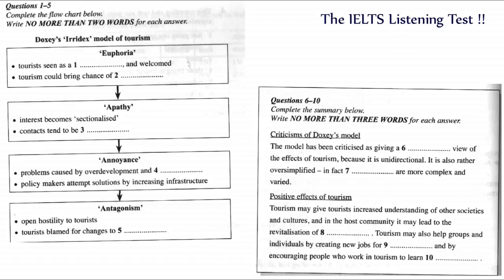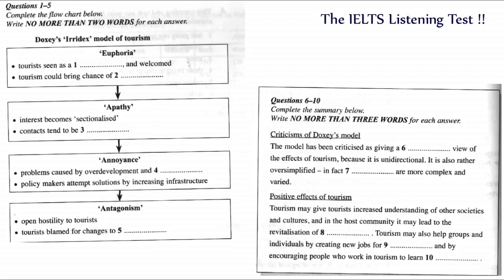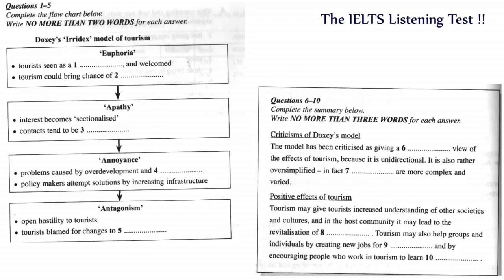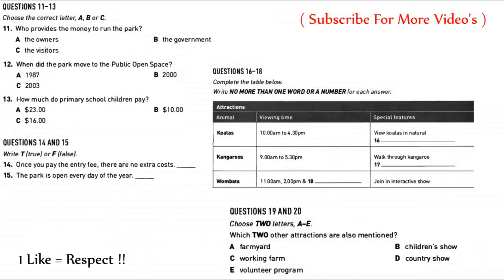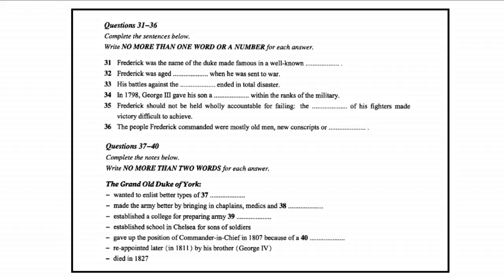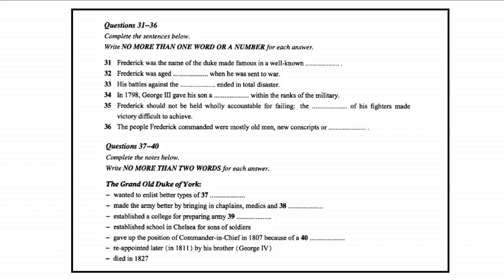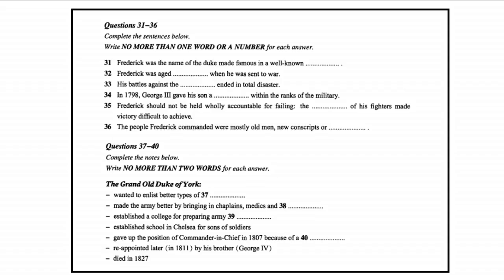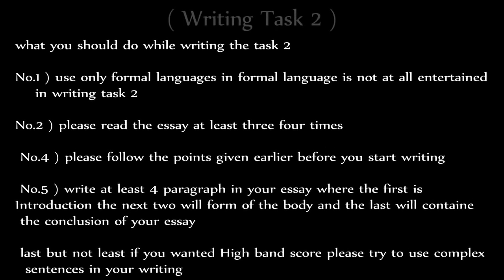IELTS LISTENING READING WRITING SPEAKING TEST 2018 WITH ANSWERS